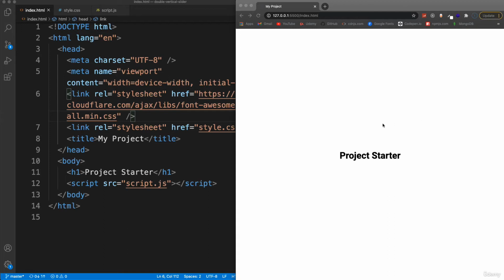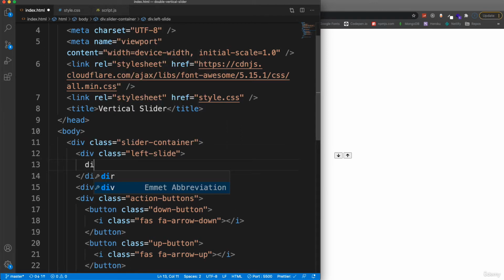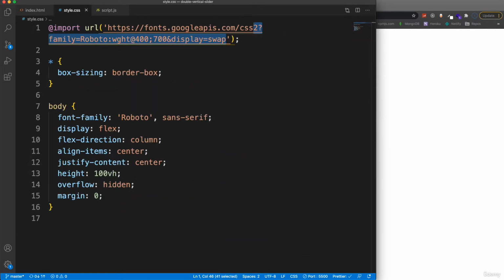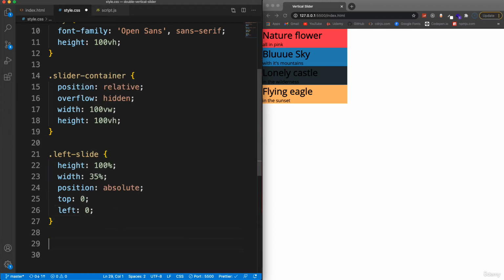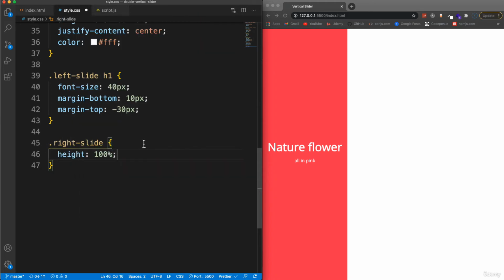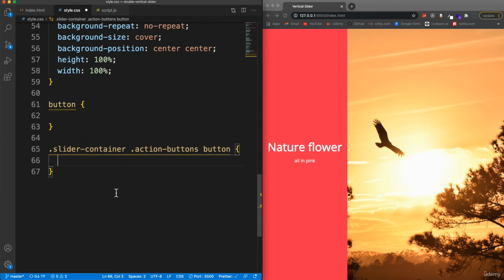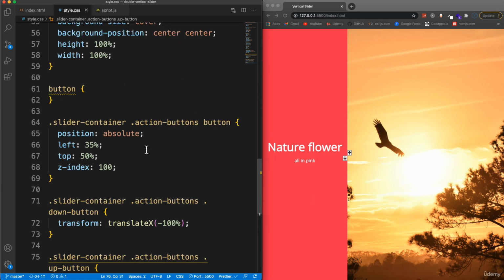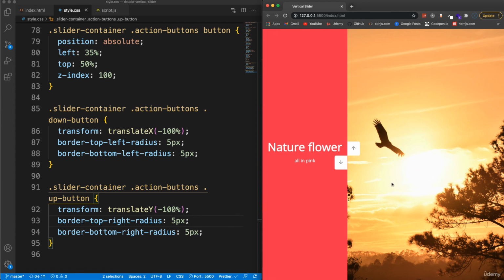002 Vertical Slider UI